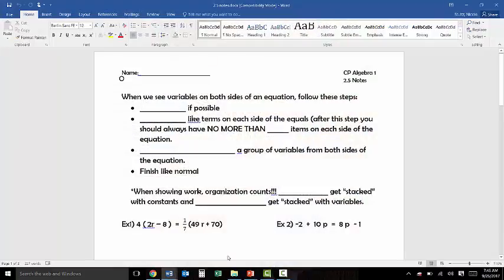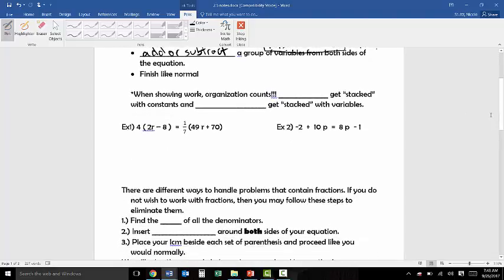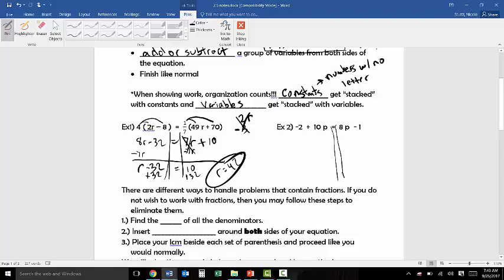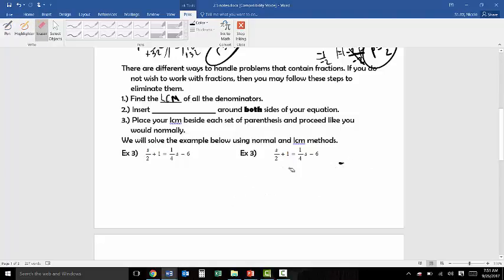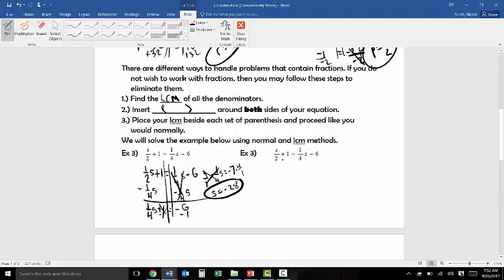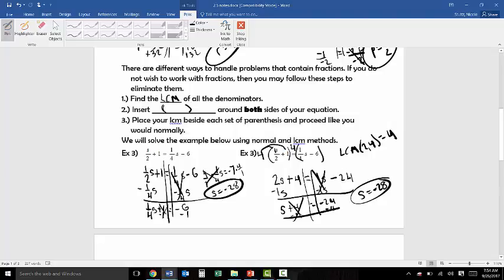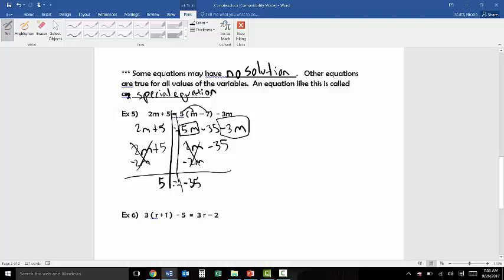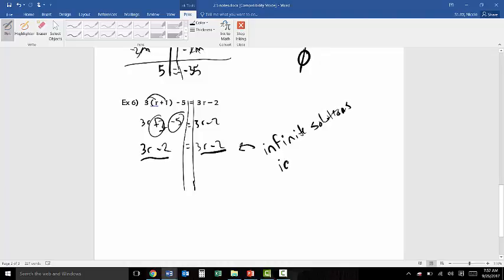2 5 lesson video